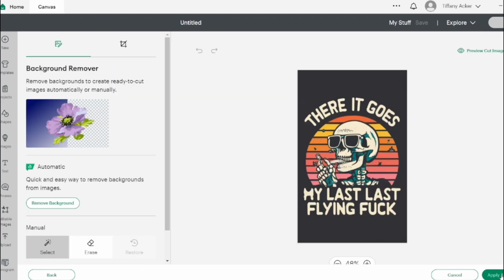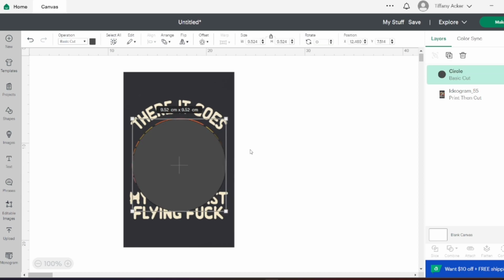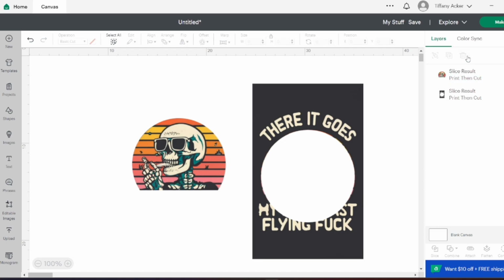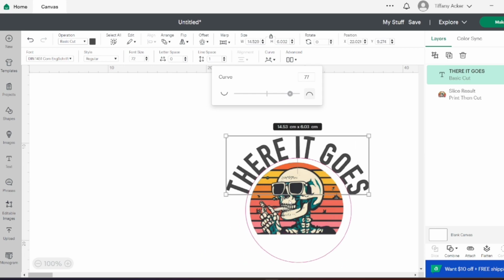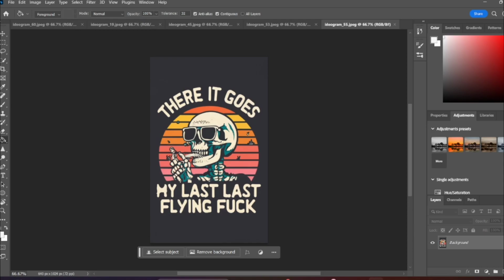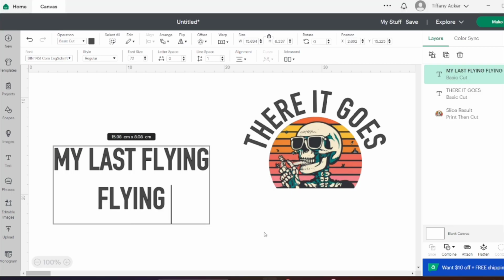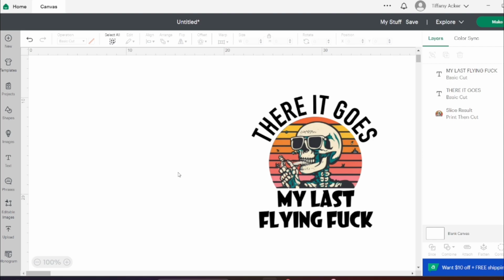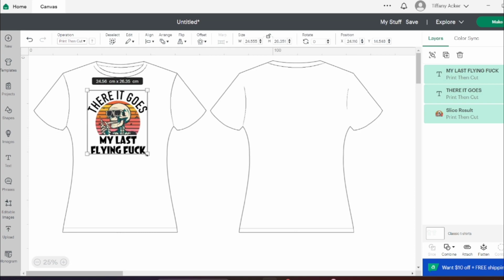Use Cricut Design Space To Make A Shirt With A midjourney Image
Channel Merch
Etsy

DTF Powder

DFT Transfer Film